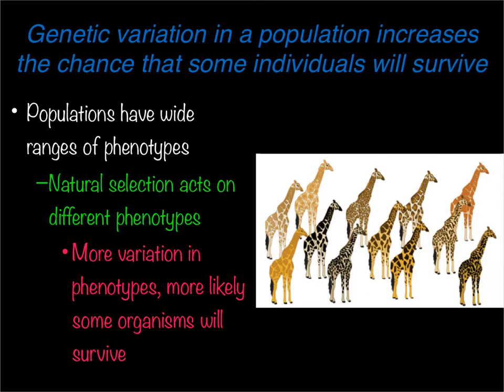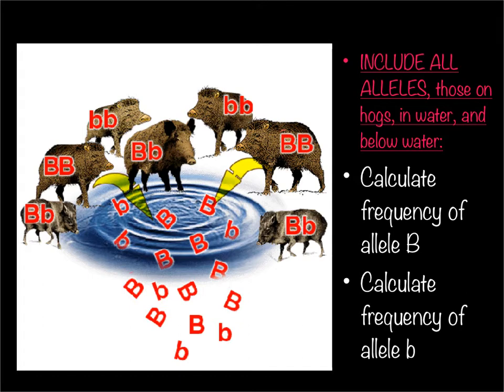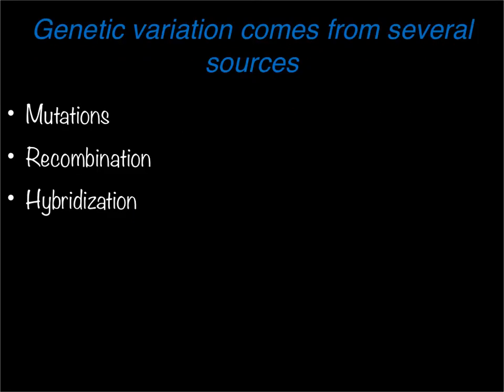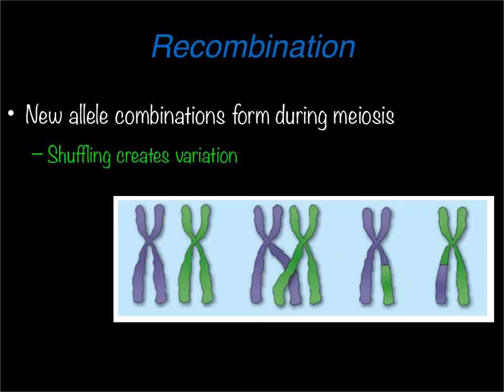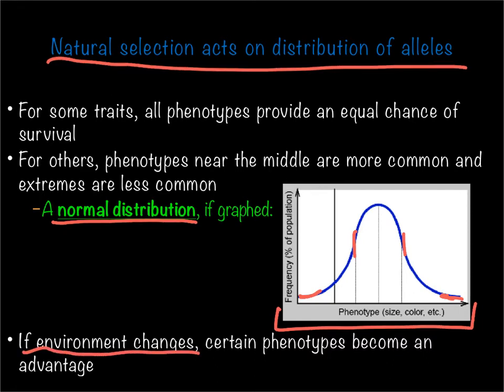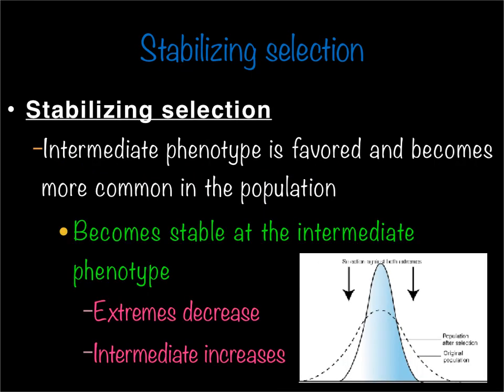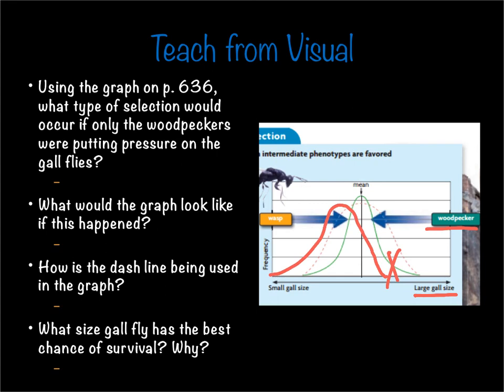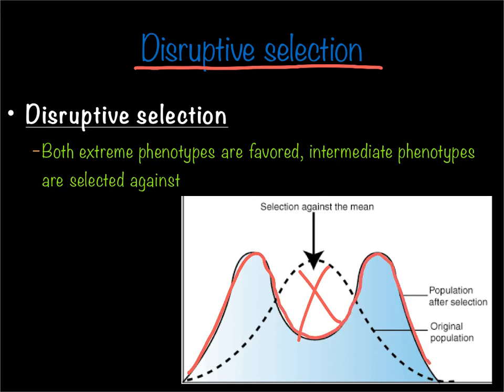11 1 and 11 2 Genetic Variation Within Populations